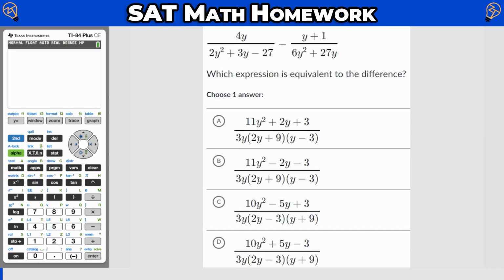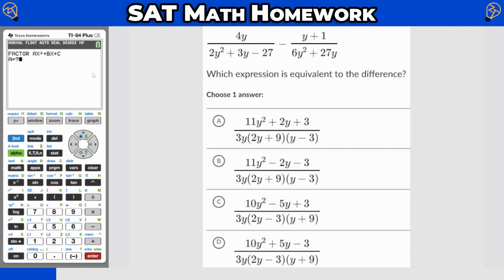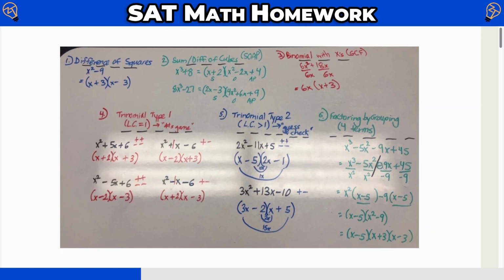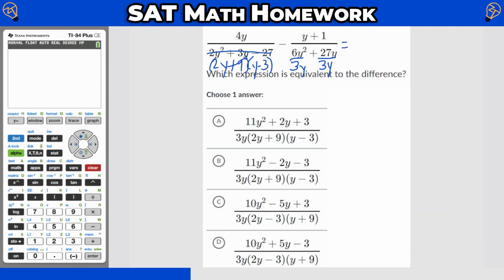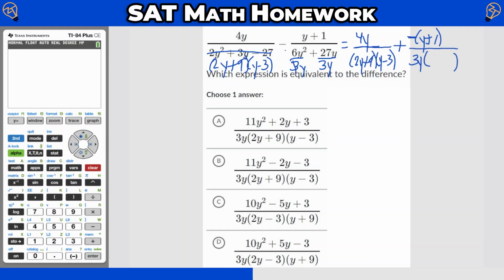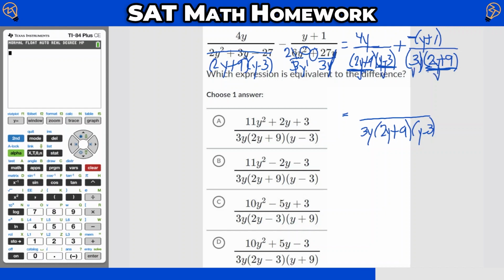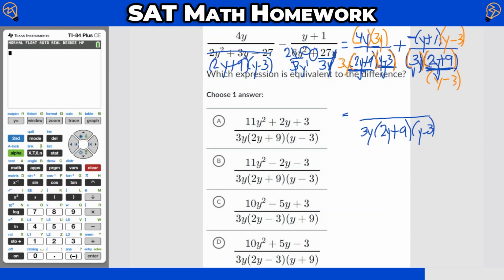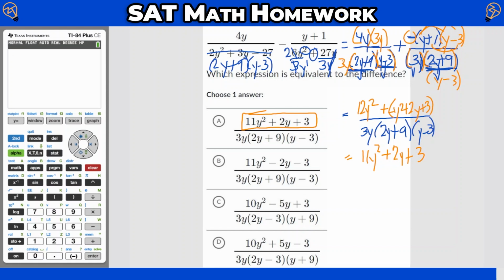Week 7 - Day 4 (Advanced Math) - #6